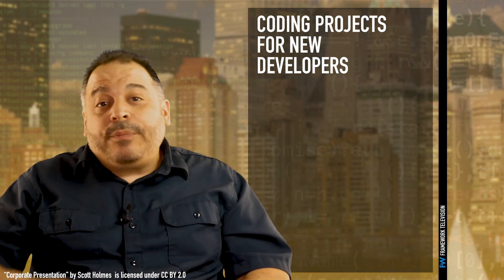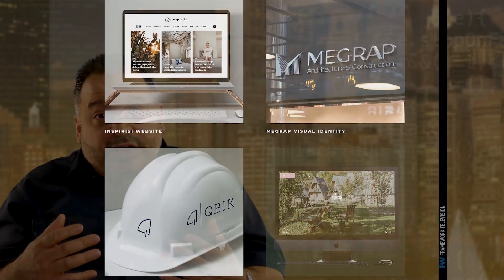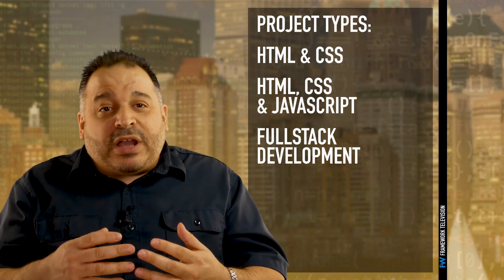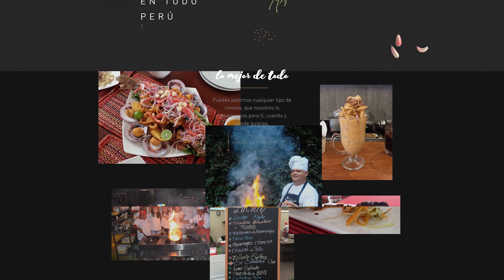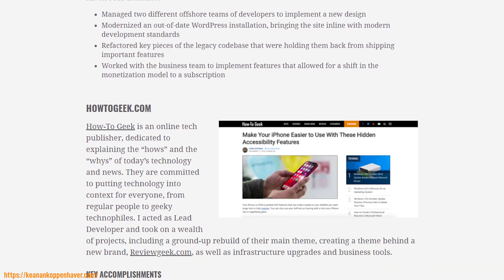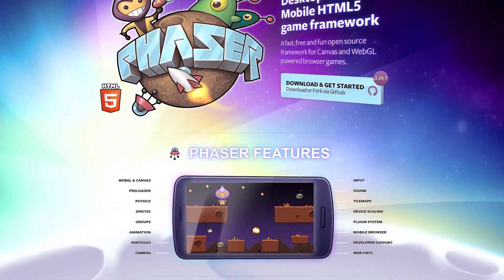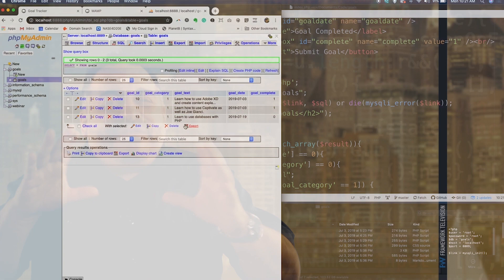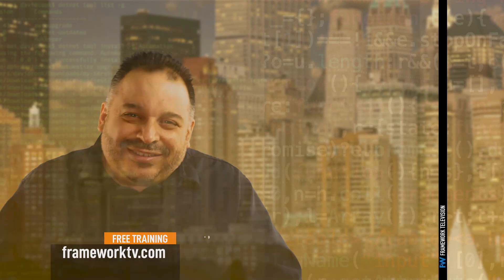Coding Projects For Beginners-- JavaScript, HTML, and Full-Stack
Looking for some fun coding projects for beginners? Mark reviews a number of coding project ideas using HTML, CSS and JavaScript. Mark also suggests full-stack projects that require backend code such as NodeJS or PHP and a database.  In the beginning of the video, Mark discusses why you should build a portfolio of coding projects-- even if you're a beginner.  Then Mark suggests several great coding projects ideas for beginners.

Contents
Welcome  00:00
Why Do a Project Portfolio if You're a Beginner?   00:20
HTML & CSS Projects  02:52
HTML, CSS and JavaScript Projects 04:55
Full Stack Projects 06:48